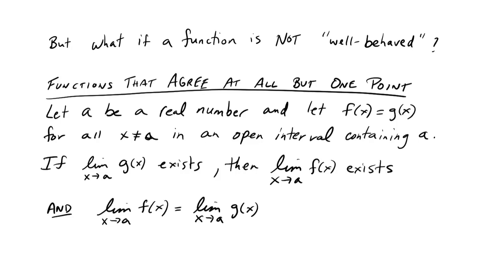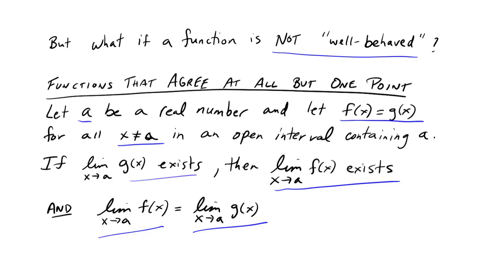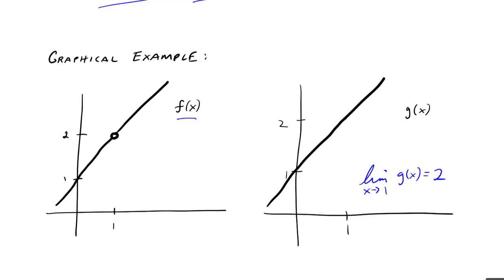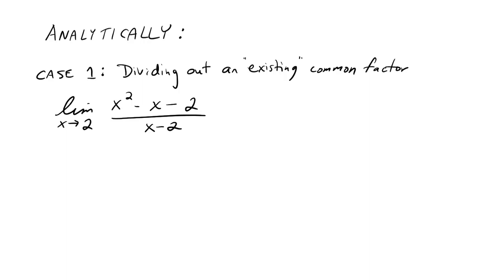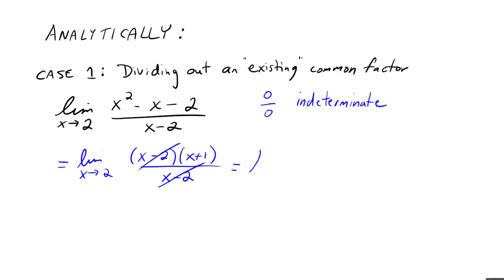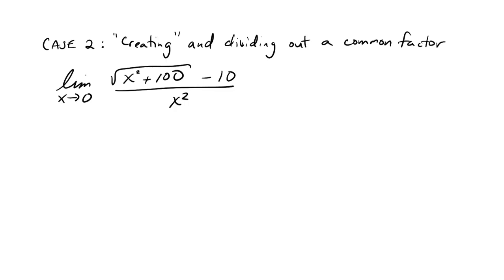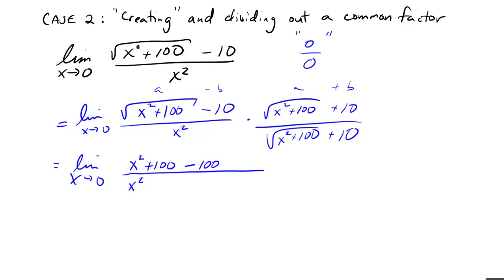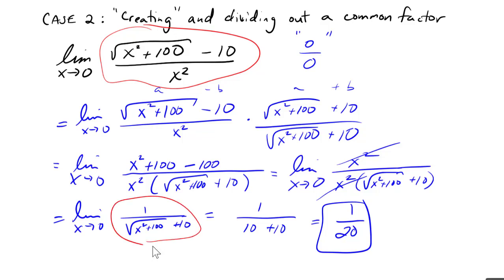CalculatingLimits Part 3